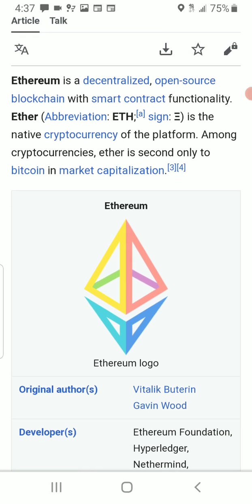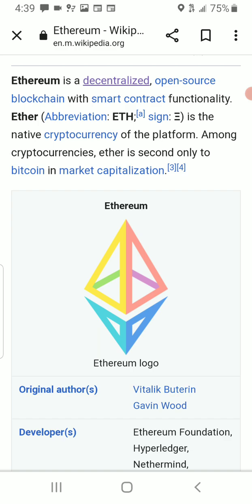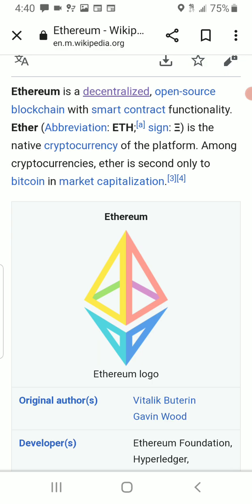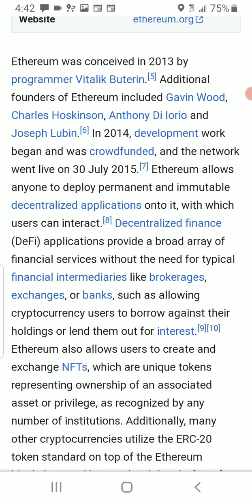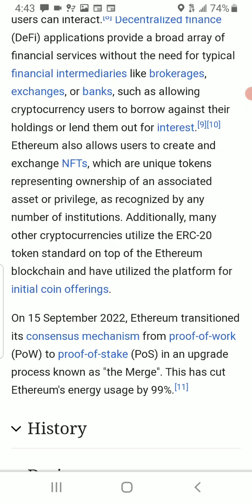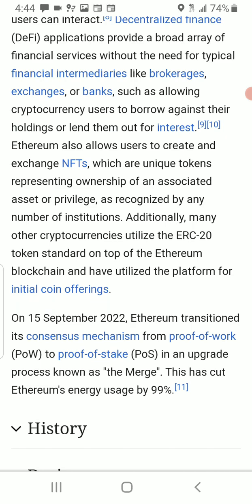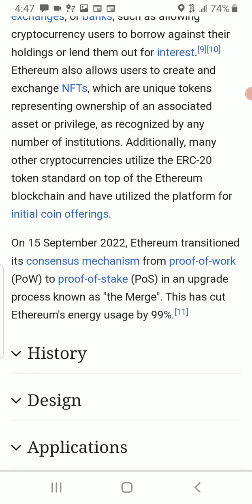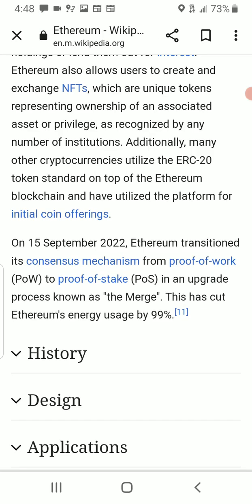What is Ethereum? and why is it important